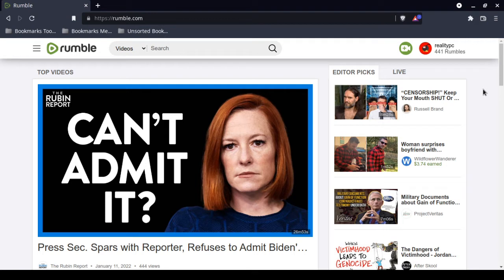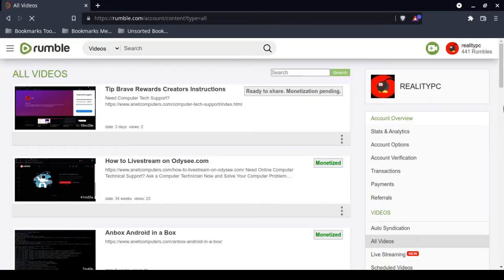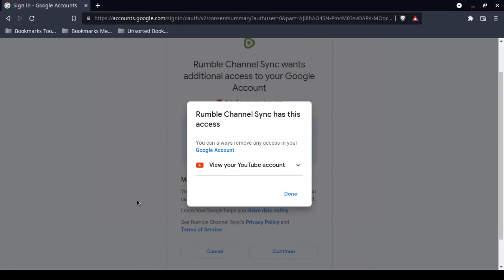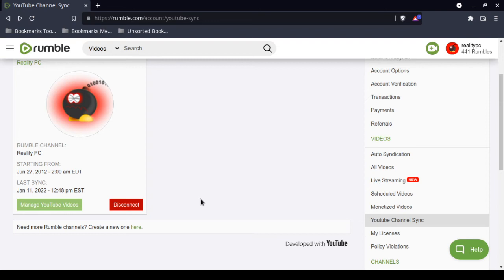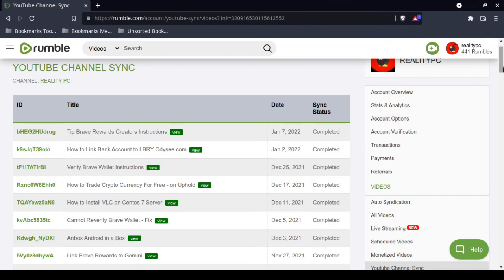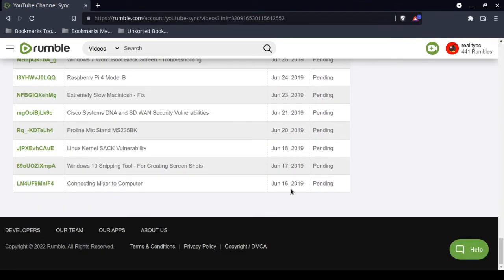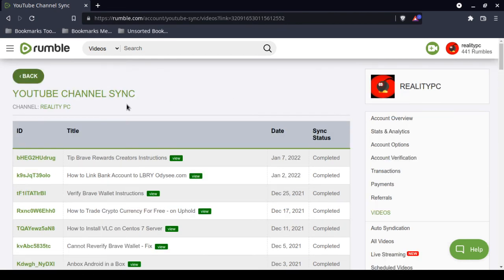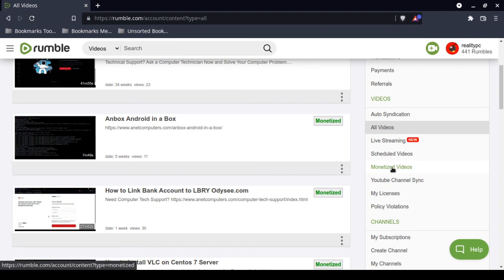Rumble Youtube Channel Sync Instructions